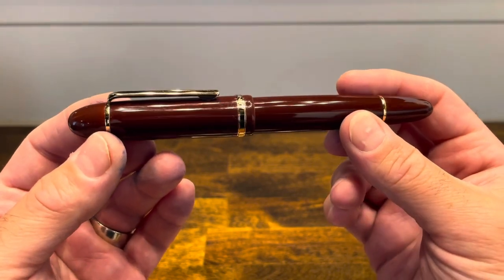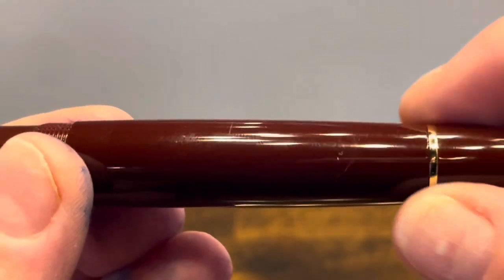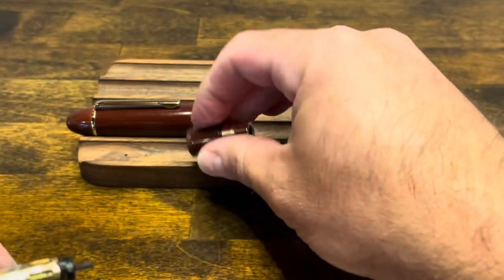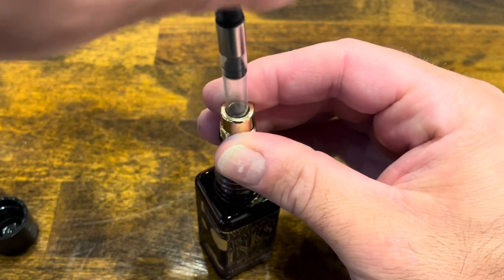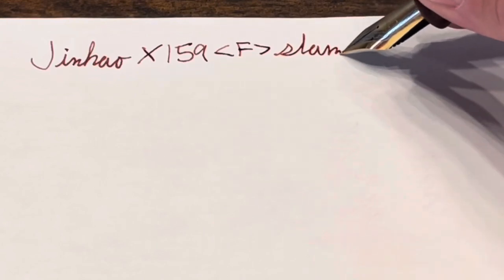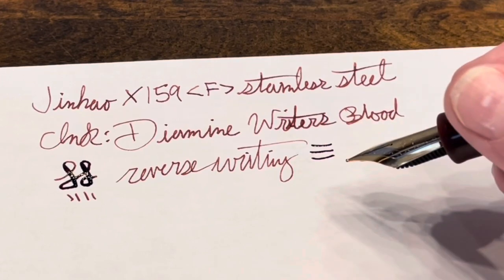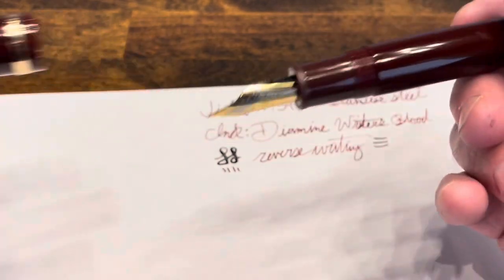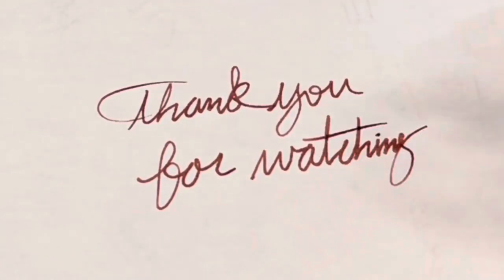Jinhao X159 - A Pen Suitable for Paul Bunyan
Deep dive review of the Jinhao X159.

Jinhao X159
Diamine Writer’s Blood
Jinhao 82

00:00 Design Overview
01:56 Size Comparisons
02:08 Disassembly
02:56 Reassembly
03:30 Inking
05:11 Writing Sample
07:00 Closing Thoughts